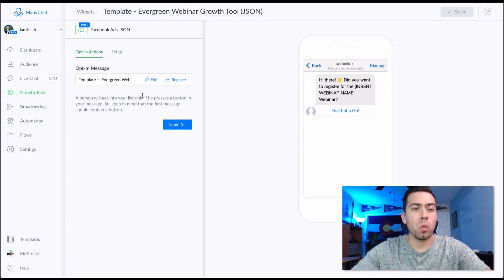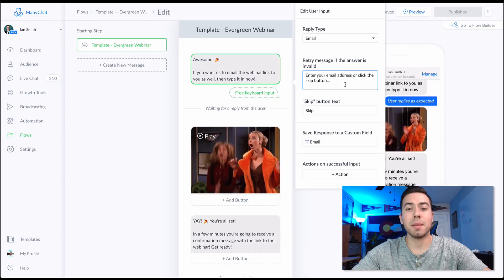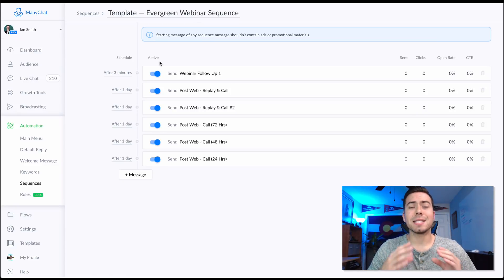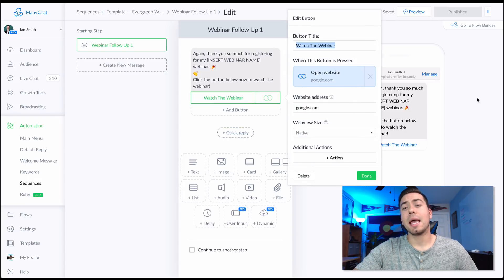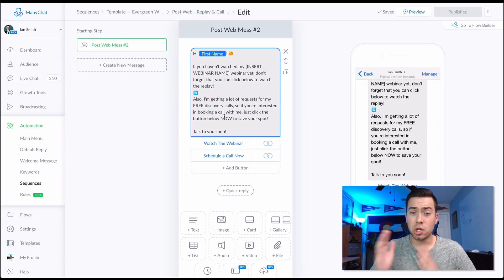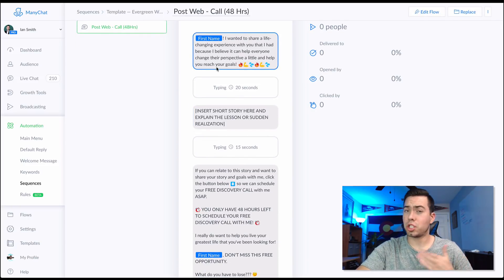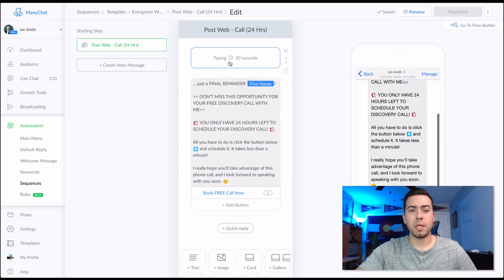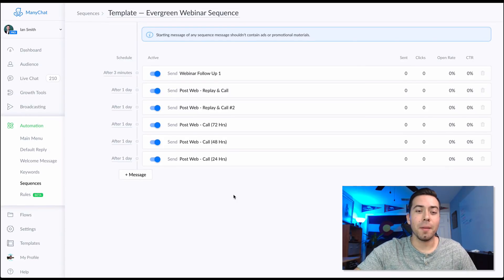ManyChat Template: Evergreen Webinar Messenger Bot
Watch this video to see how we set up an evergreen webinar opt in message sequence.